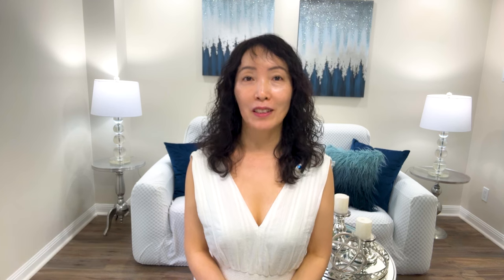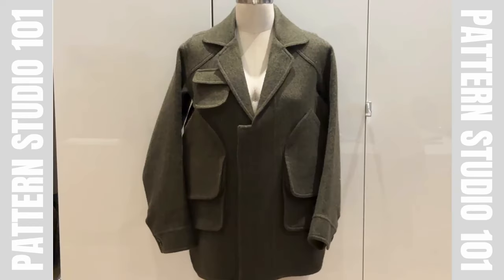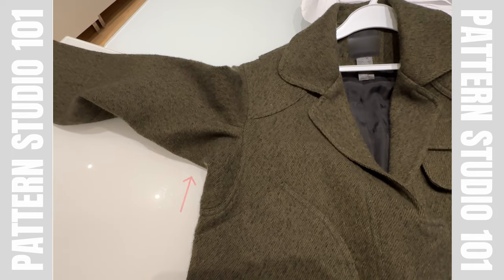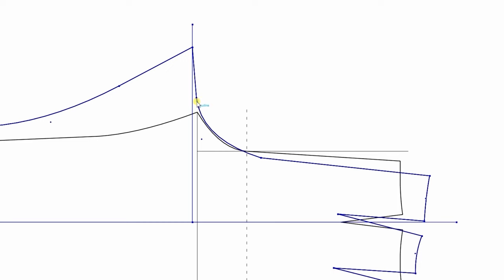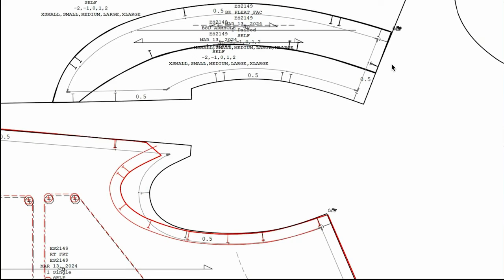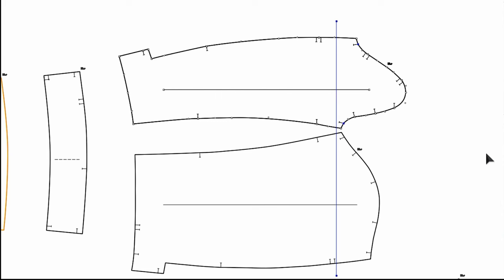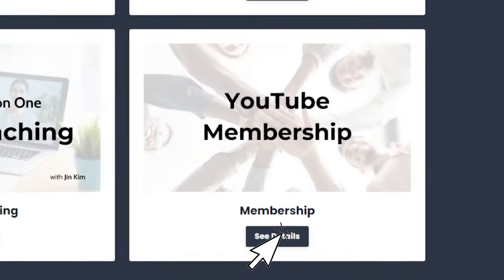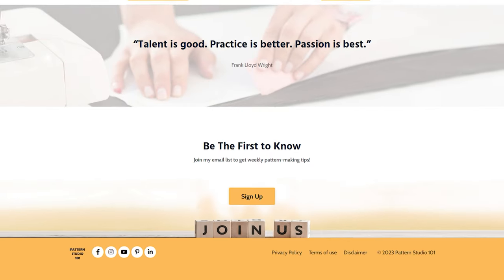How To Add or Remove Underarm Gusset [Pattern Making Tutorial]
In fashion, a gusset refers to a triangular or diamond-shaped piece of fabric that is sewn into a garment to provide additional room, flexibility, or reinforcement in areas where movement or stress occurs. Gussets are commonly found in areas such as the crotch of pants, underarms of shirts, and the shoulders of jackets. They help improve the fit and comfort of the garment while also enhancing its durability and flexibility. In this video, we will discuss underarm gusset as well as sleeve structure in general.

🖐 Talk to me on social media 🖐